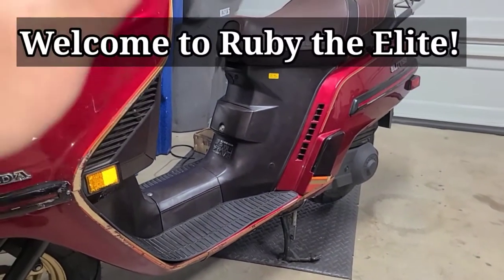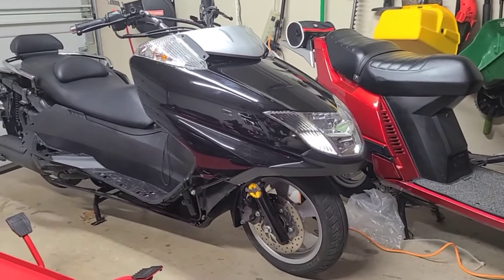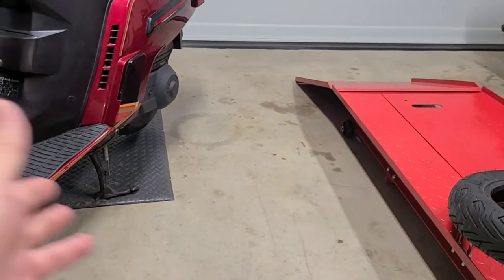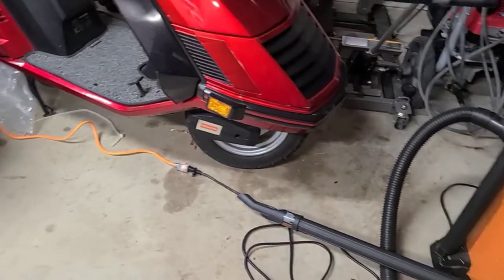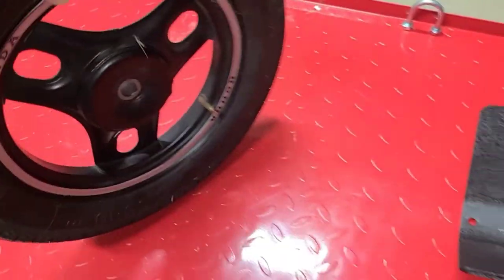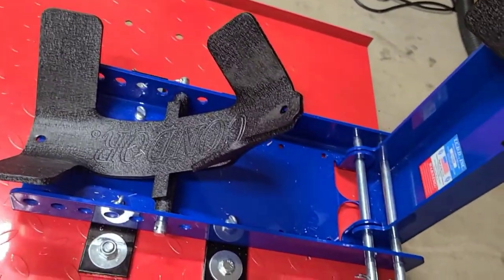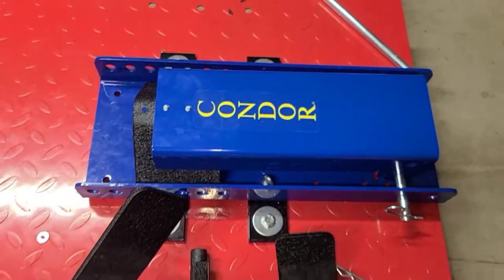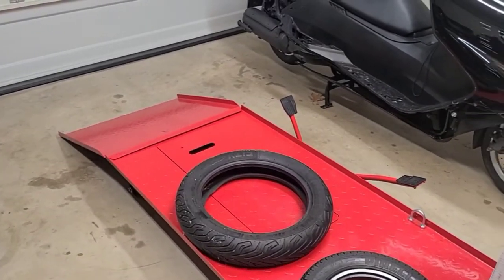Condor SCC-4000 scooter chock combo with Harbor Freight motorcycle lift demo and test